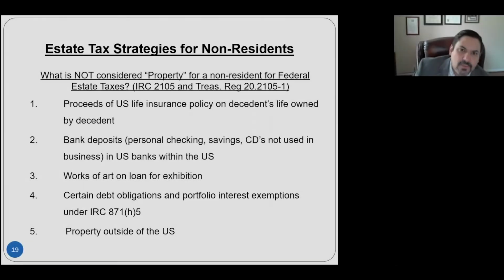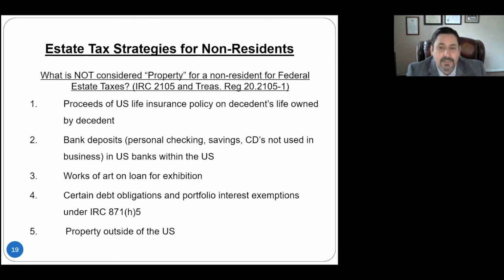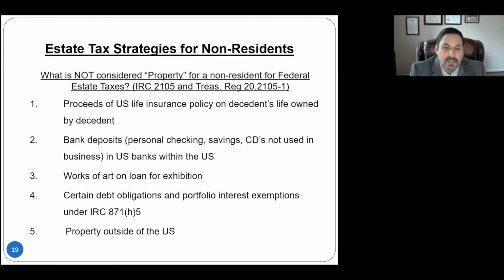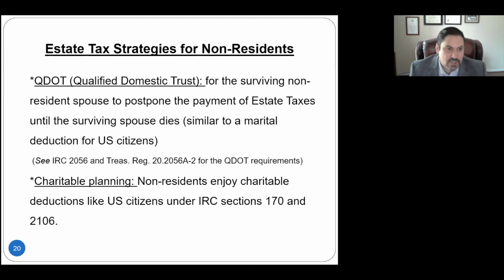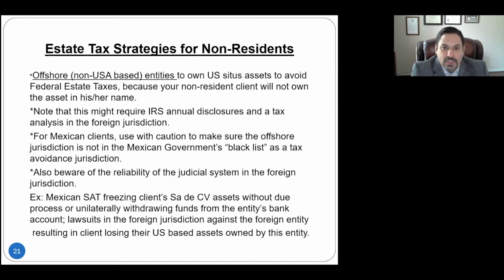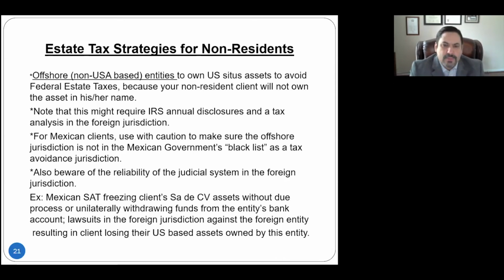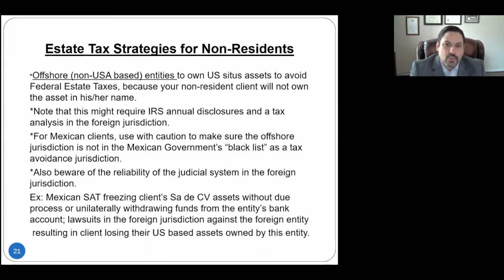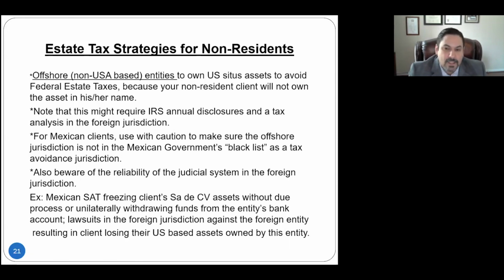Federal Estate Tax Strategies for Non-US Residents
This video covers the different strategies when structuring a Good Estate Plan for Non Residents individuals. How to protect their assets in the United States and make sure their family is covered in case of disability or death.

Law Office of Ivan Ramirez & Associates is a professional firm providing San Antonio, Houston and all south Texas with estate planning services including Wills, Trusts, Advance Health Care Directives, Powers of Attorney, and Asset Protection. We also provide Probate services for family members of those who have passed away.